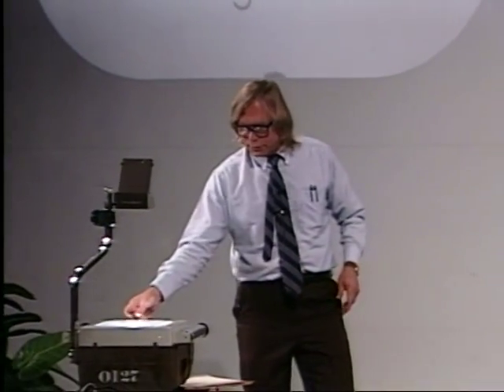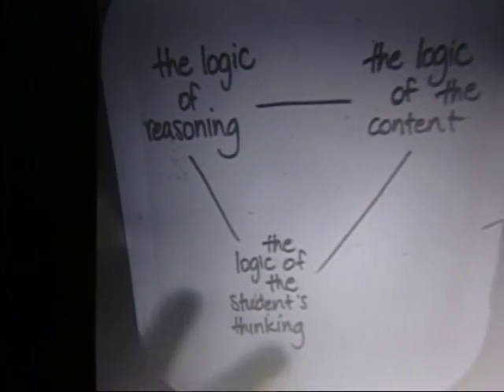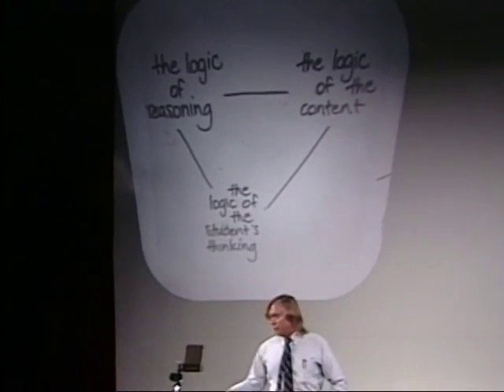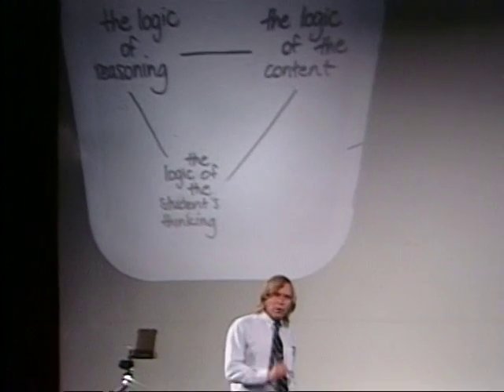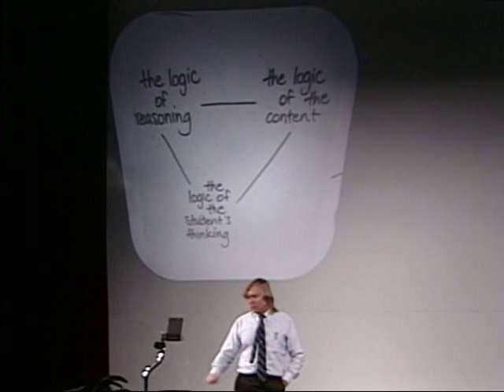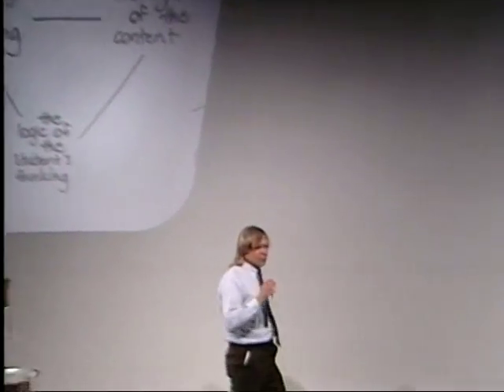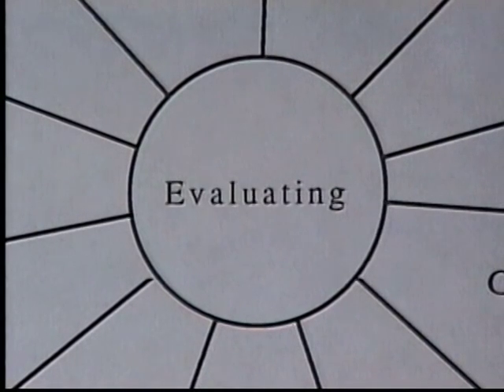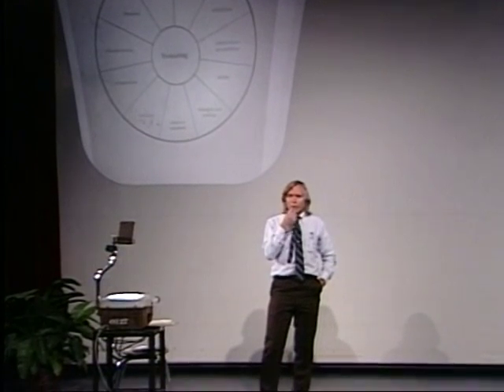Assess: How to Teach Students to Assess Their Own Work: The Foundation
All thought and behavior, insofar as it aims at knowledge or excellence, involves three dimensions: 1) an object we focus on, 2) a process we employ, and 3) standards we use to assess our work. Few students, unfortunately, have ever thought about “intellectual processes” (e.g., analysis or synthesis), or “intellectual objects” (e.g., conclusions, evidence, or assumptions), or “intellectual criteria” (e.g., clarity, accuracy, or consistency). Hence, they do not know what to do when asked, for example, to “analyze a question for clarity”. In this tape, Richard Paul explains and models specific strategies for teaching awareness of intellectual processes, objects, and standards.